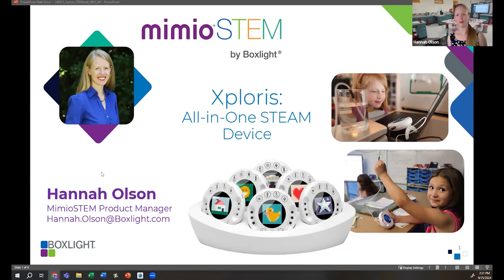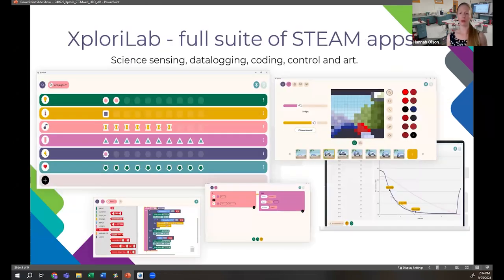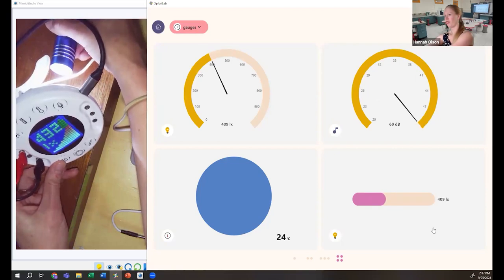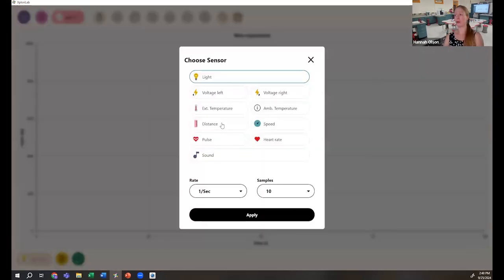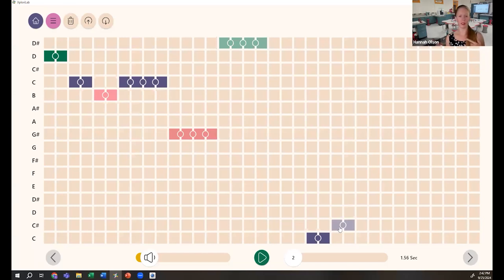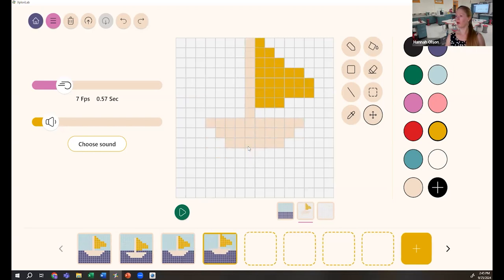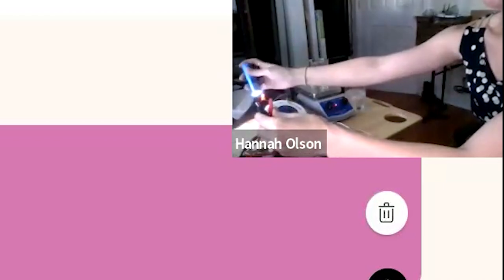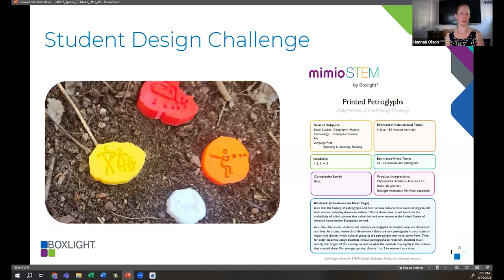K-5 STEAM - The One Device Your Classroom Needs with Hannah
Meet the Xploris, our brand new Labdisc product optimized for elementary students. Find out how this one handheld device can be used to teach science, technology, engineering, art, and mathematics!